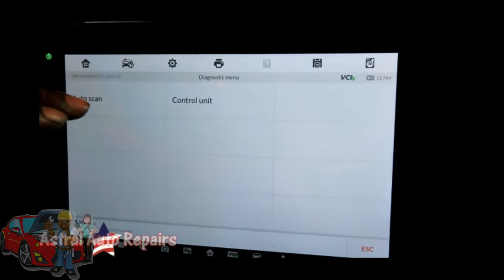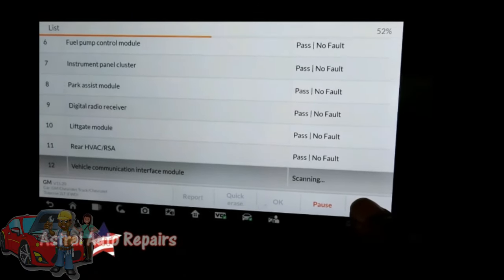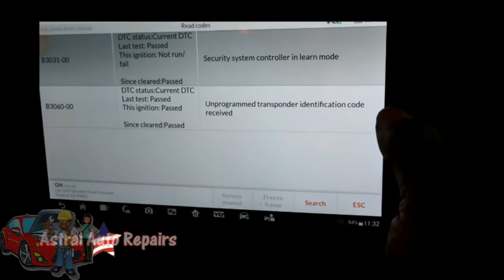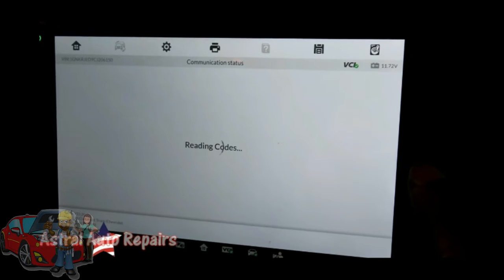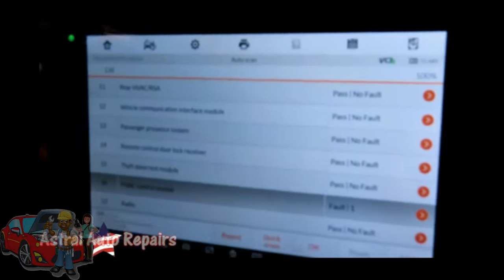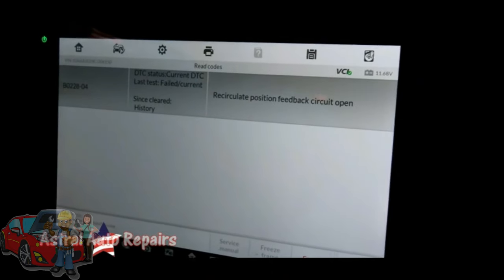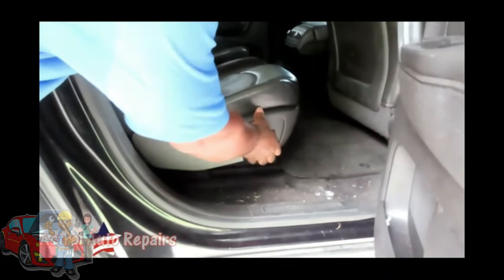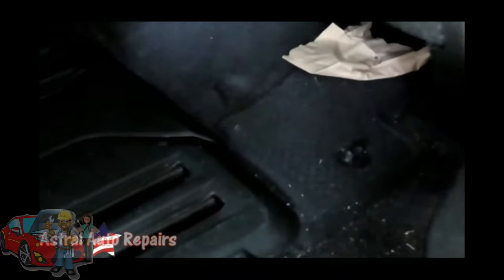2009-2021 Chevy Traverse Timing Chains Replacement - Part 1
PART 1 - video repair series on replacing the timing chains on a 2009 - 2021 Chevy Traverse with the 3.6 high feature engine.